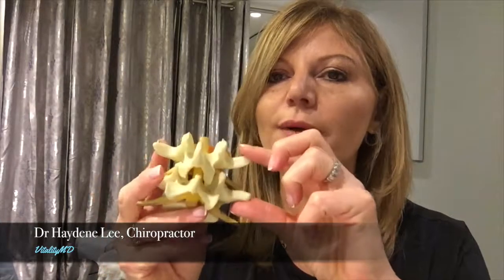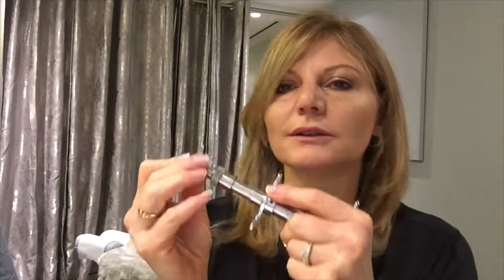Chiropractic adjustment may remove pressure from nerve roots caused by subluxations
Dr Haydene Lee explains more about Chiropractic treatments. They , corrrect subluxations in the spine where vertebrae may be out of alignement and could be pressing on our nerves..Adjustments allow for this pressure to be removed from the nerve roots